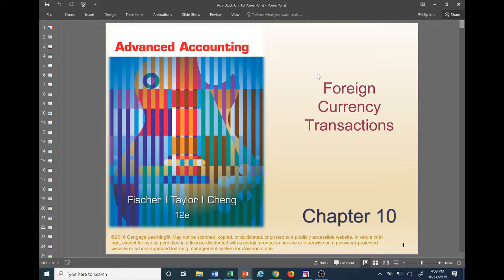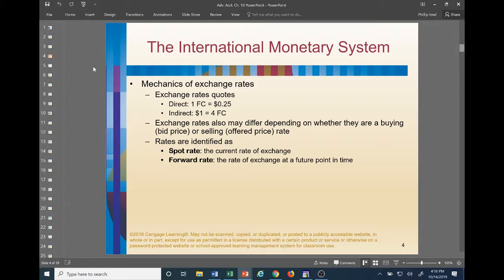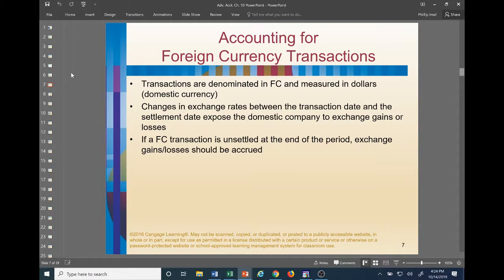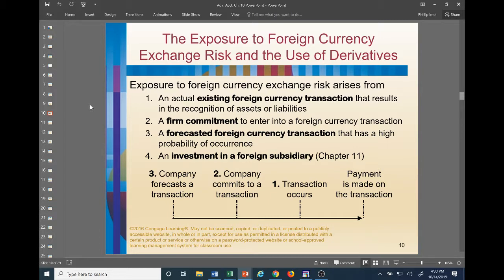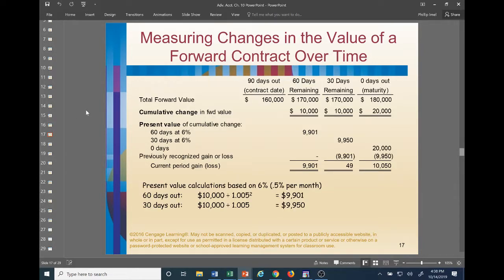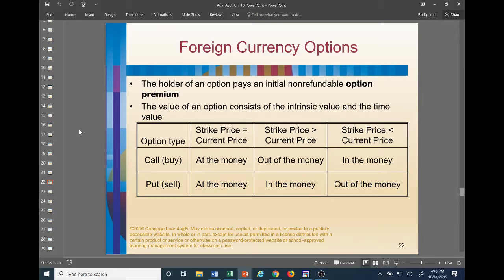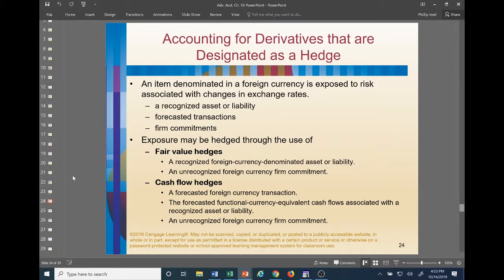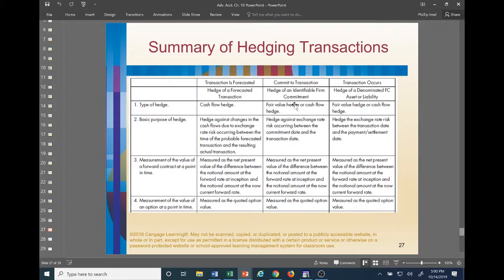Nathan Taylor Live Stream